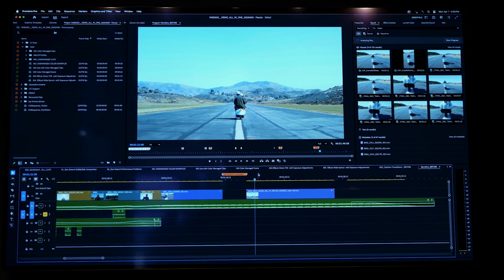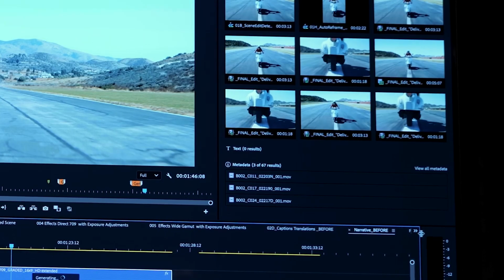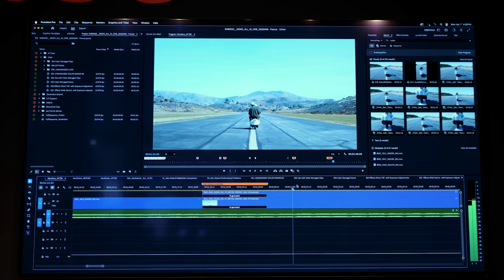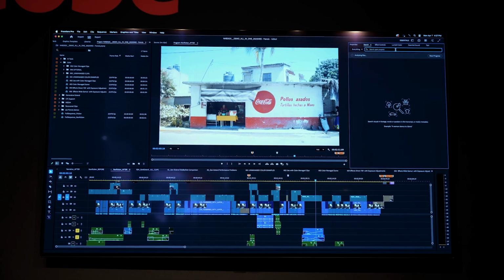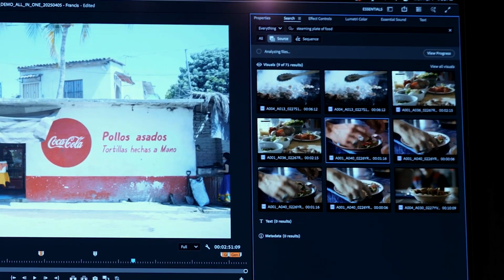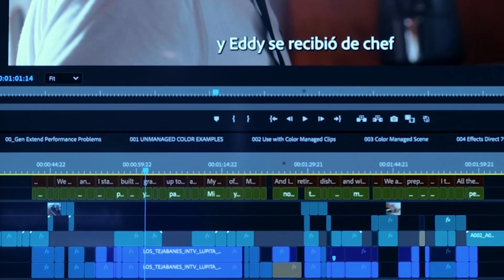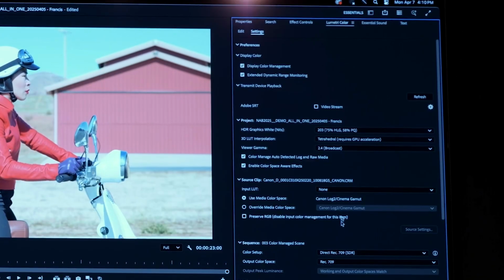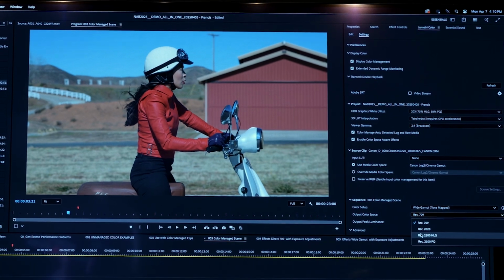NAB25: Adobe Premiere Pro 25.2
Jason Druss from Adobe is demoing the new features in Premiere Pro 25.2: Generative Extend, Media Intelligence Search Panel, Translate Captions and the new and improved color management.